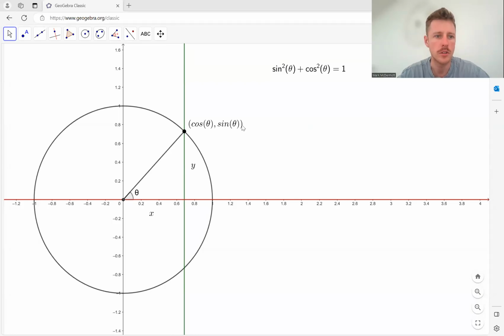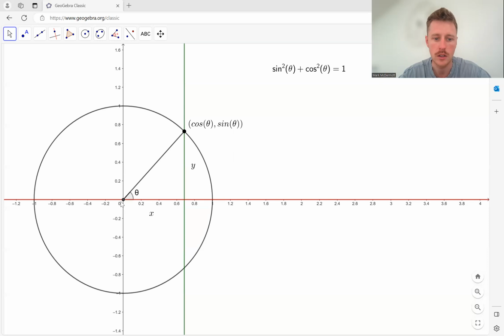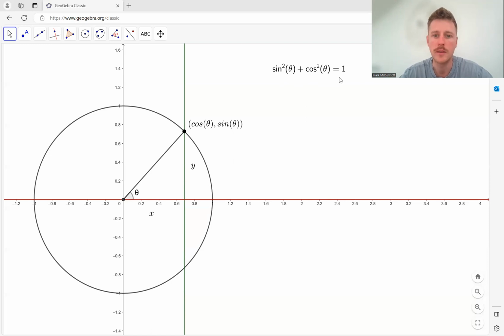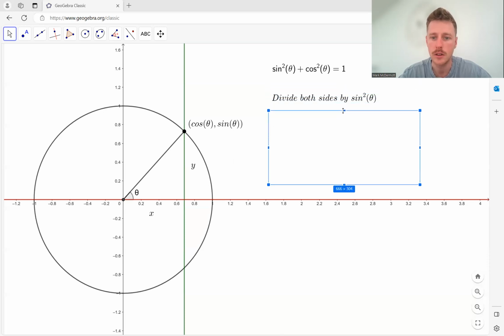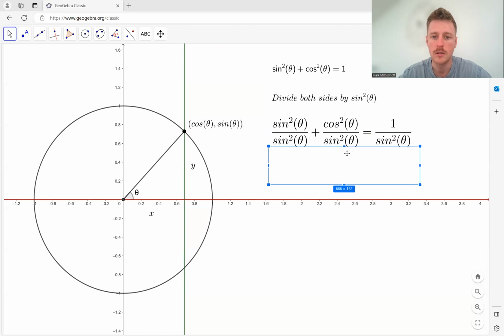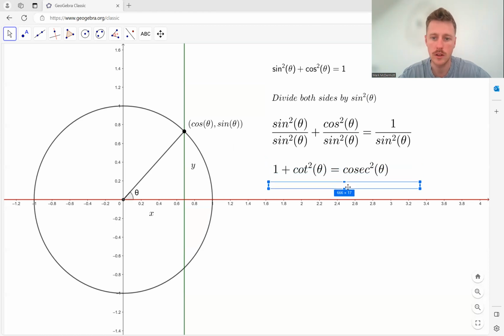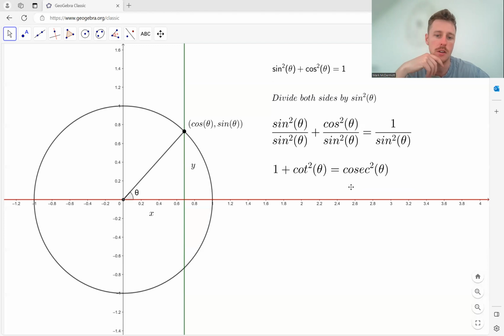Trigonometric Identity - Variation on Pythagorean Identity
This video walks through the derivation of the trigonometric identity 1+cot^2=csc^2.

Hopefully you find it useful.